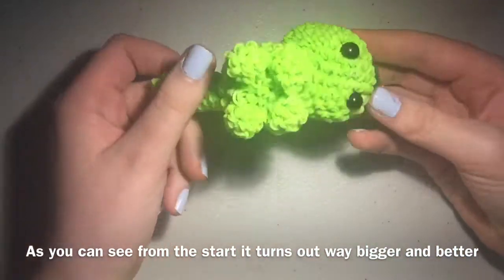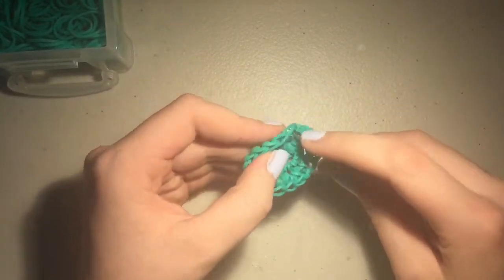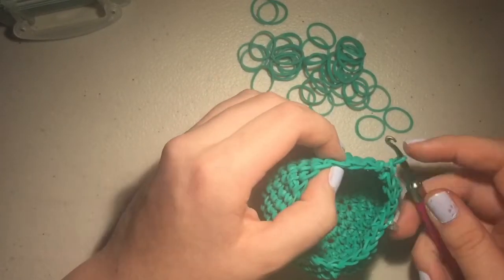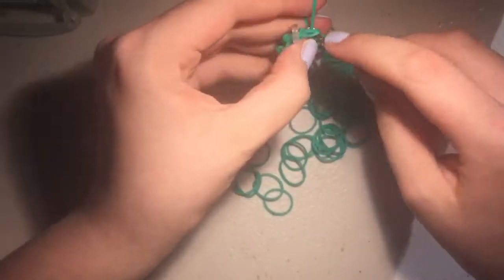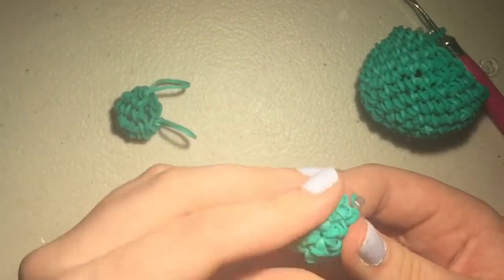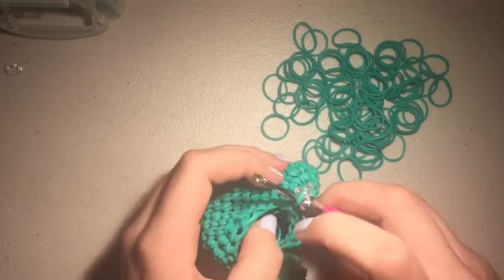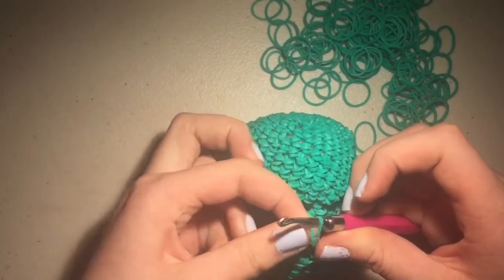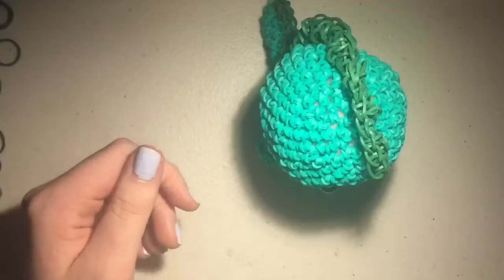Rainbow Loom | Loomigurumi Baby Dinosaur - Tutorial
JUST TO NOTIFY EVERYONE WHO MAKES THIS. I did a editing mistake! At 24:42 the amount of rounds I did was 5

Hey guys, hope you enjoyed this tutorial on how to make a baby dinosaur.

There will be sneak peaks and updates for new designs by me! So go check it out
tag me in your post on Instagram so i can see your creation!!

This design is not to be remade, copied and posted anywhere in any, way shape or form unless you have permission from me.
Making it and tagging
me in a post on insta is ok, ofc